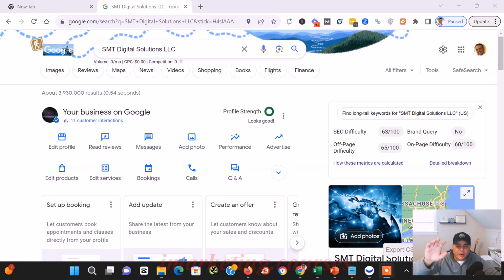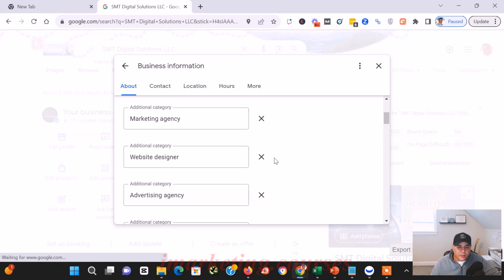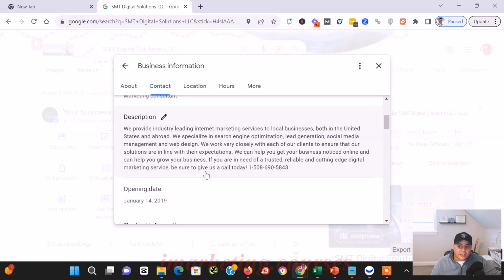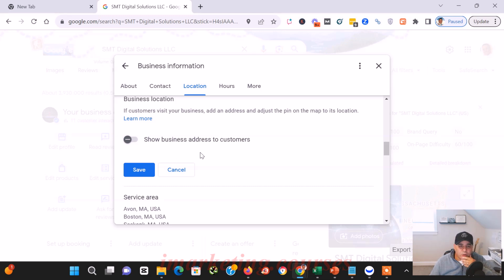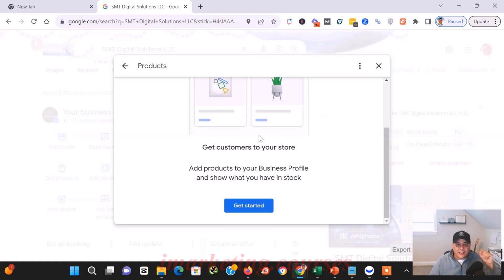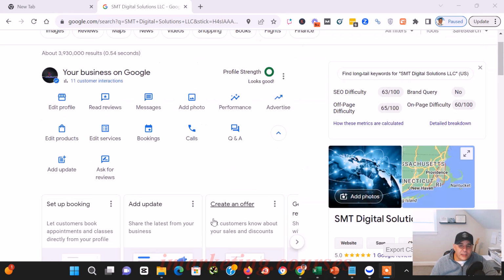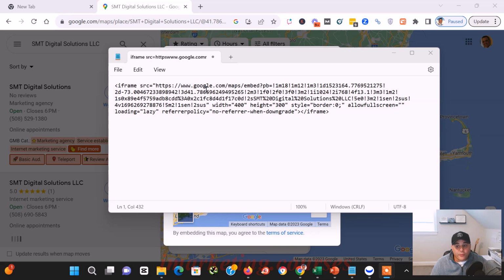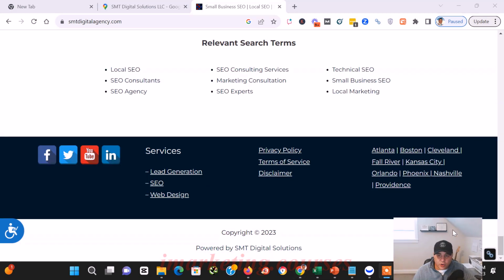04 GBP Audit On Page SEO